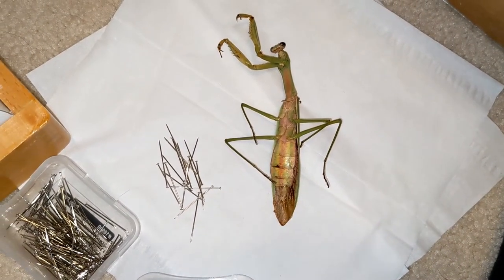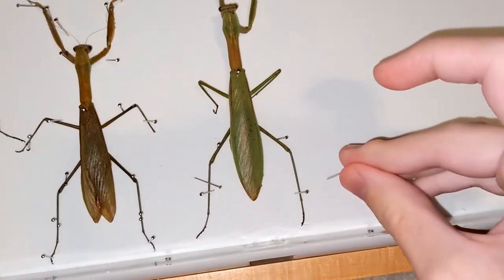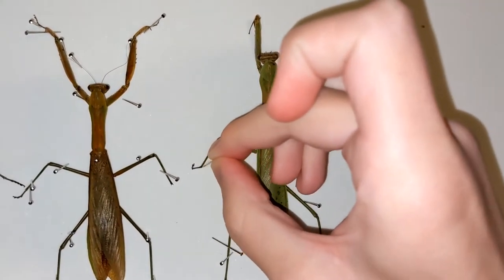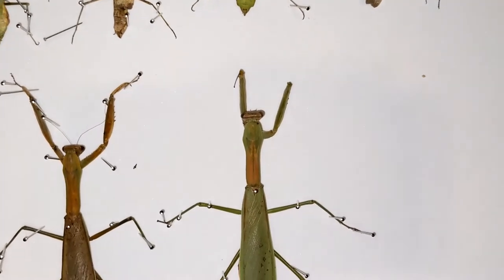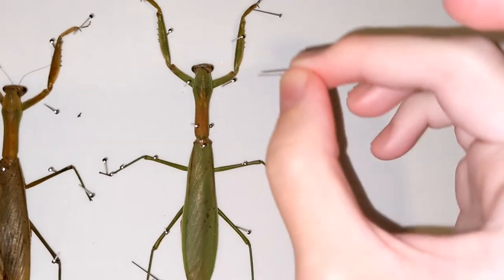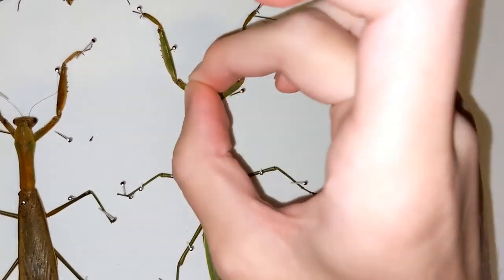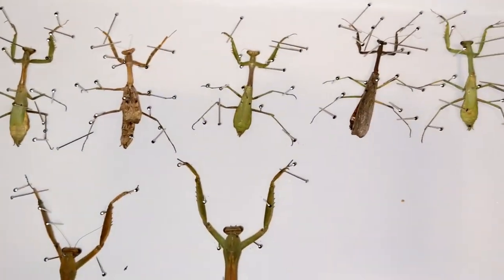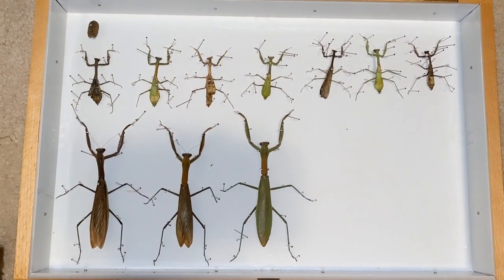How to Pin a Praying Mantis in a Display Case | Insect Pinning Tutorial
Here is a tutorial on how to pin and spread a large mantis for display.